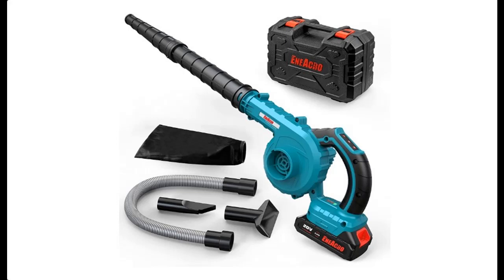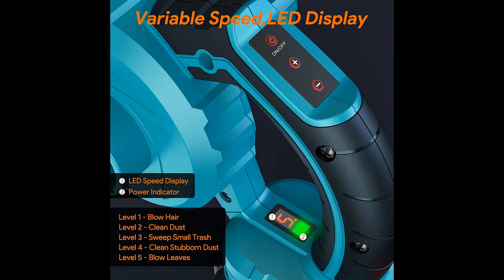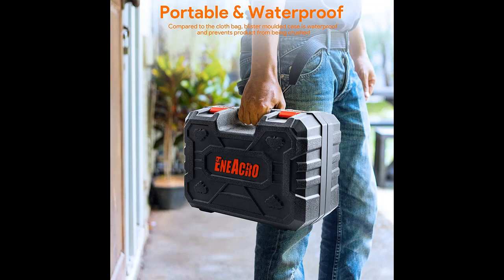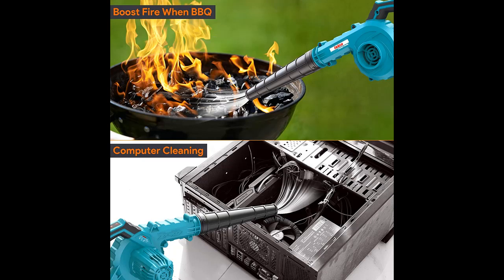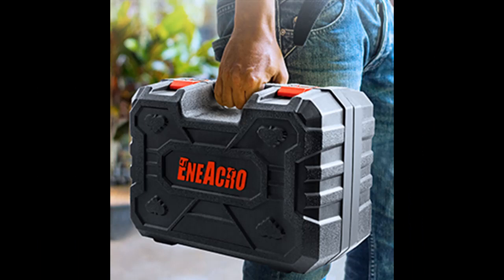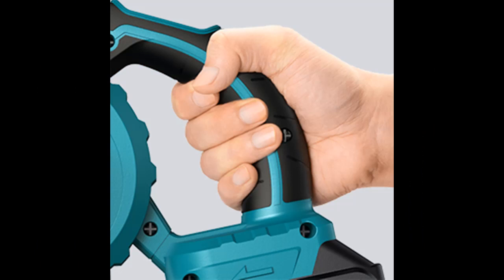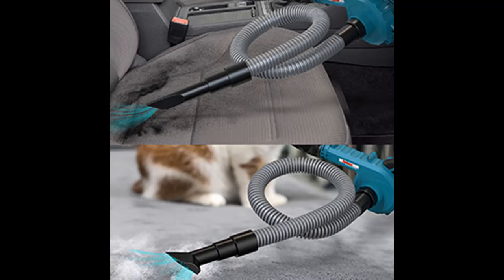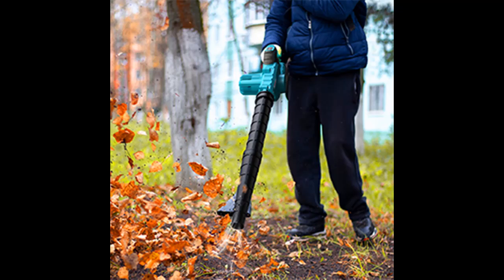Cordless Leaf Blower, ENEACRO 30000RPM 20V 2AH Handheld 2 in 1 for Sweeper & Vacuum Leaf/Corner/Dust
Response features you want! Cordless Leaf Blower, ENEACRO 30000RPM 20V 2AH Handheld 2 in 1 for Sweeper & Vacuum Leaf/Corner/Dust, 5 Variable Speed Lightweight with Battery, Fast Charger & Carry Case by Video introduce the latest products youtube channel.

Why Choose Cordless Leaf Blower, ENEACRO 30000RPM 20V 2AH Handheld 2 in 1?
Specification details/Price details/Full Reviews [RECOMMEND]

Cordless Leaf Blower, ENEACRO 30000RPM 20V 2AH Handheld 2 in 1 for Sweeper & Vacuum Leaf/Corner/Dust, 5 Variable Speed Lightweight with Battery, Fast Charger & Carry Case